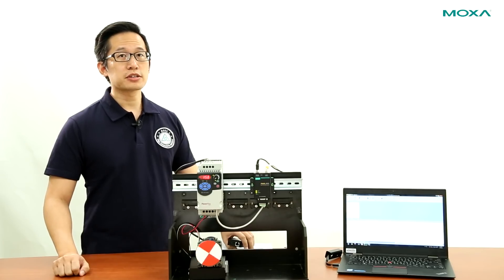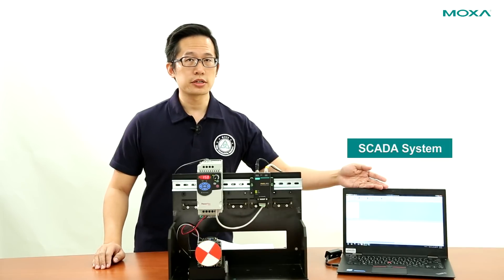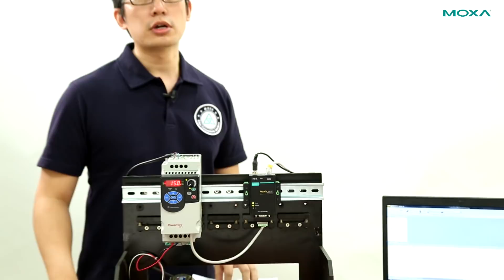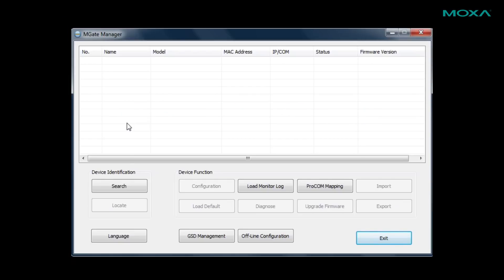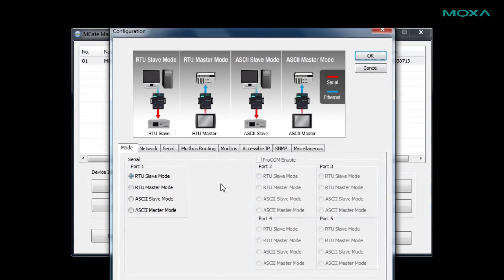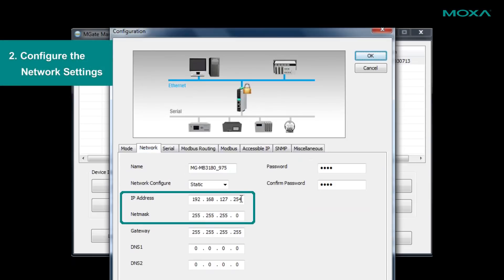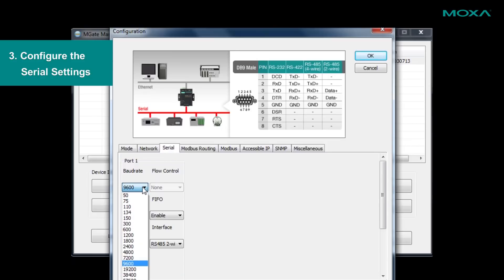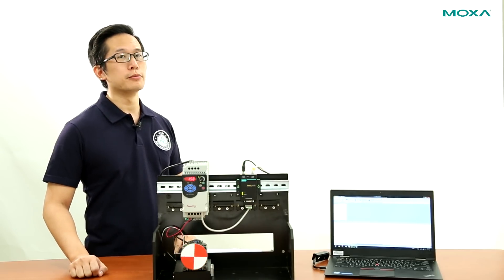Convert Modbus RTU to Modbus TCP Protocol in 60 seconds with Moxa MB3000 Series Modbus Gateway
The purpose of this video is to provide a detailed example of how to convert Modbus RTU protocol to Modbus TCP protocol with Moxa’s MB3180, ultra compact Modbus gateway. MB3000 series Modbus gateways support MGate Manager, a utility which guides users to configure the protocol conversion step by step, making the configuration process hassle-free.